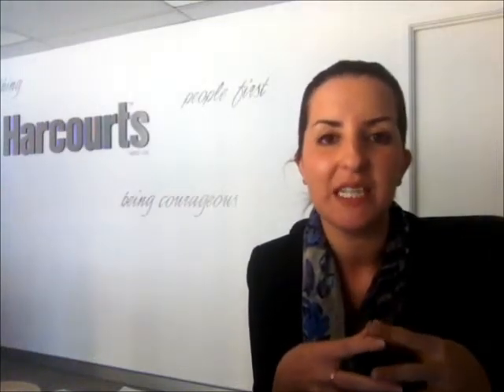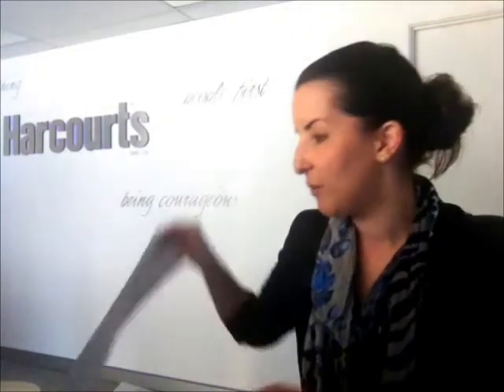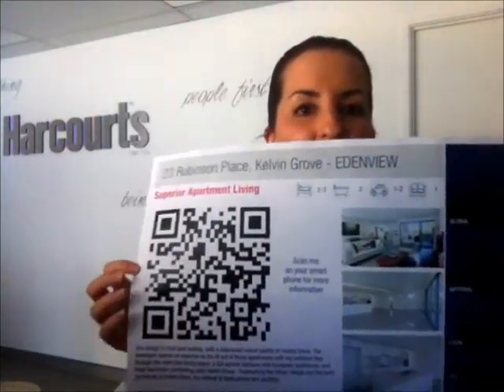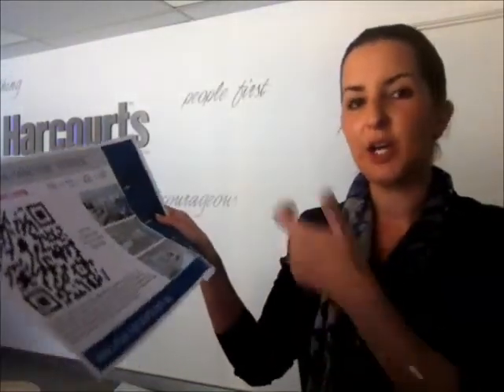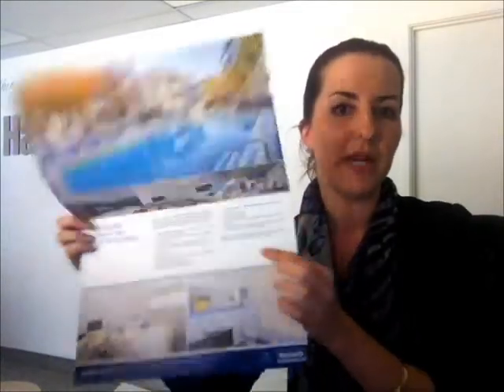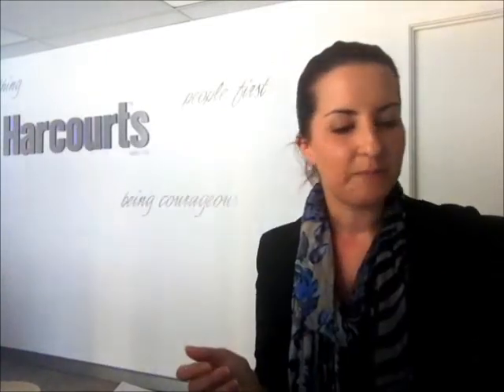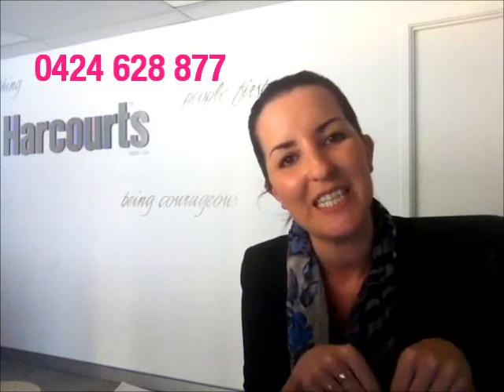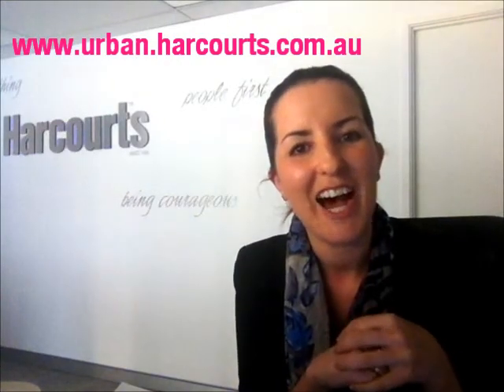Harcourts Urban - Marketing Tools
A summary of three key marketing techniques to help improve the number of buyers viewing your property online and the retention of these buyers through open homes.